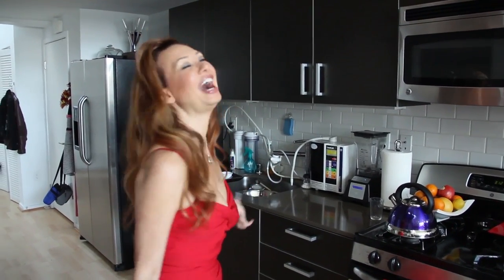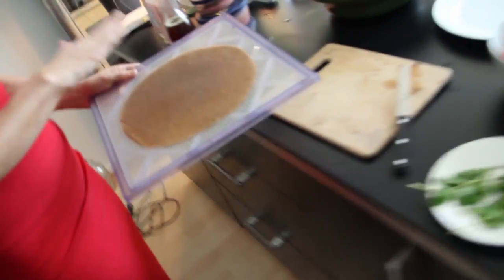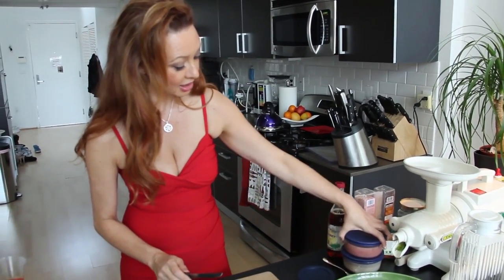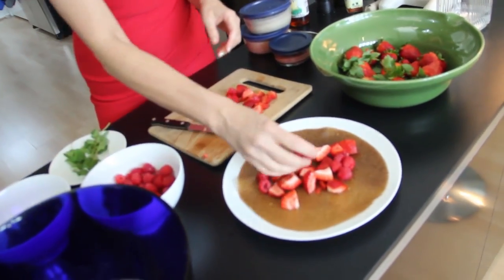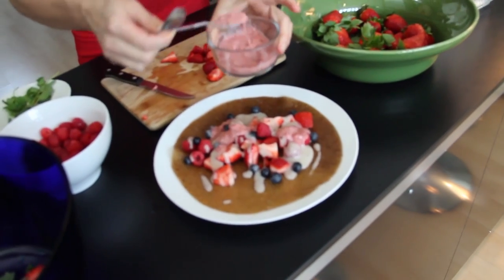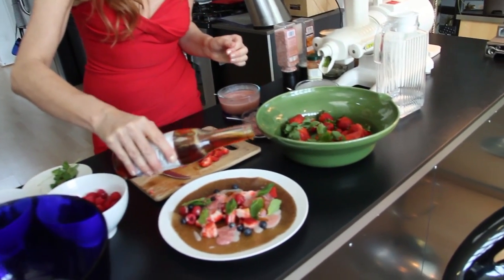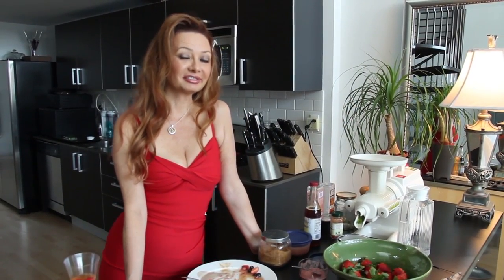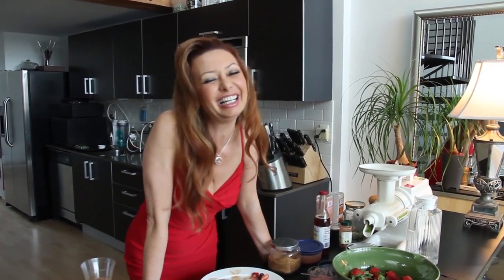Veronica's Raw and Sexy Banana Crepe Recipe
Learn how to make banana crepe from raw foods chef Veronica Saunders,

Video by Steve Sturla